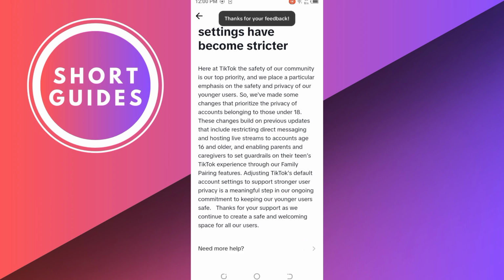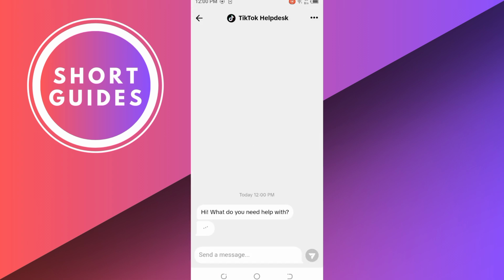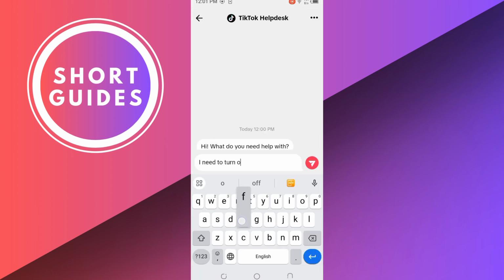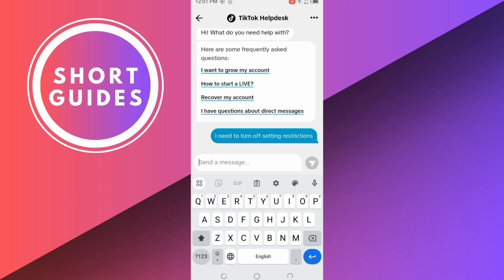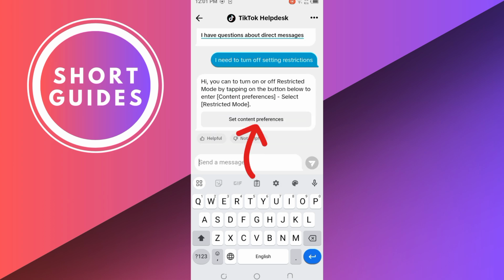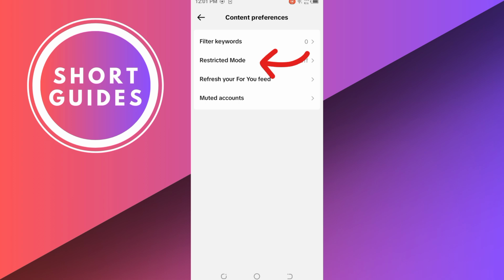How To Turn Off Settings Restricted By TikTok - Verified Guide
I will show you how to turn off settings restricted by tiktok. If you are new to tiktok and you want to know how to turn off restricted mode just watch this video.